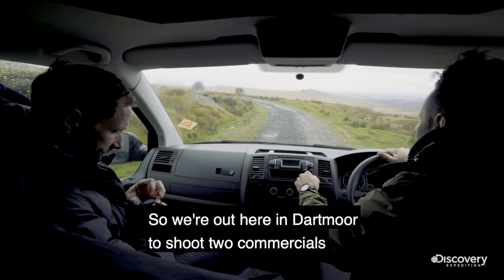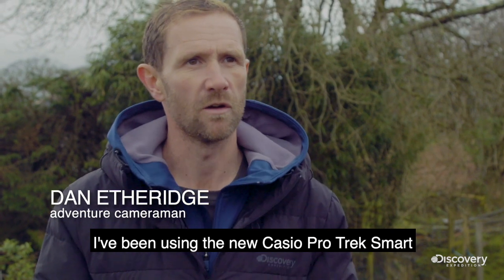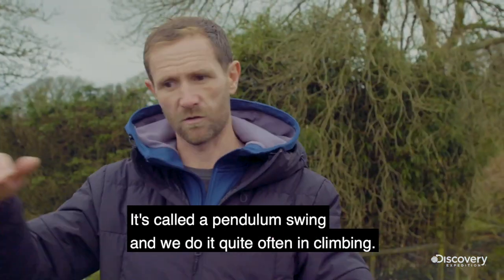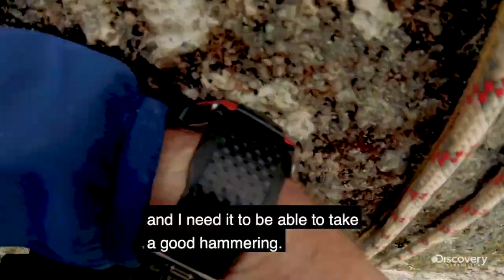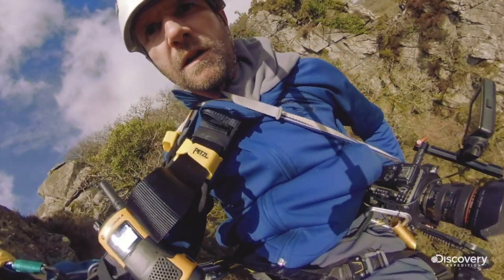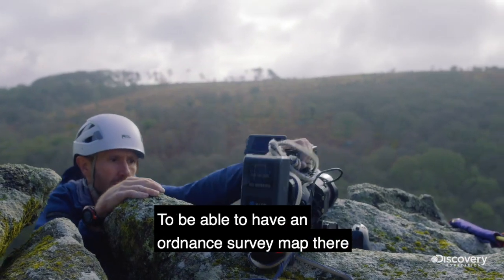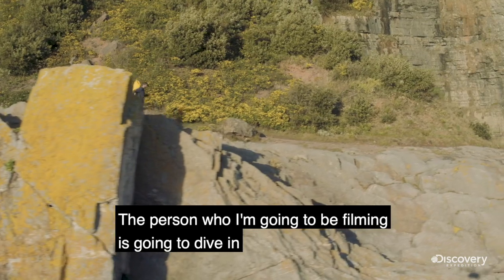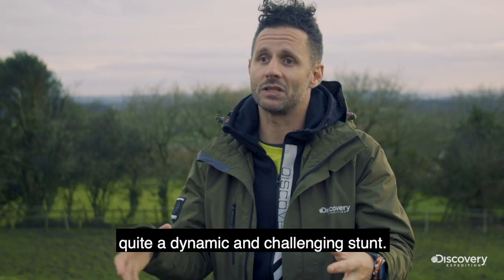Casio Pro Trek F30 Smart Watch On Location with Discovery Adventure's Nick and Dan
Discovery Adventure's Nick O'Meally and Dan Etheridge put the new Pro-Trek Smart watch to the test as they shoot on location in Dartmoor for their latest adventure television series.

Road trips, rock climbing, diving, whatever your adventure, go harder with the Pro-Trek Smart Watch.

Official Amazon Brand Shop